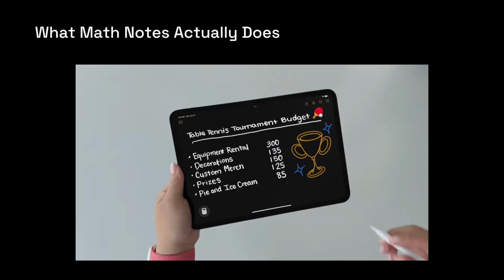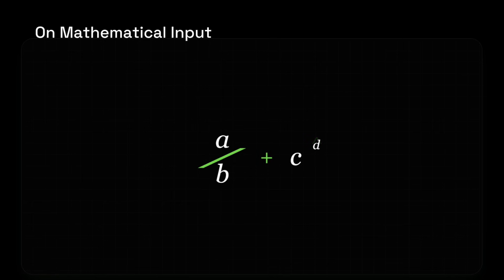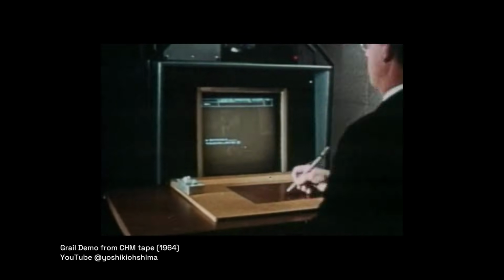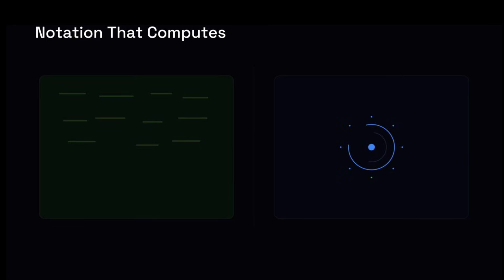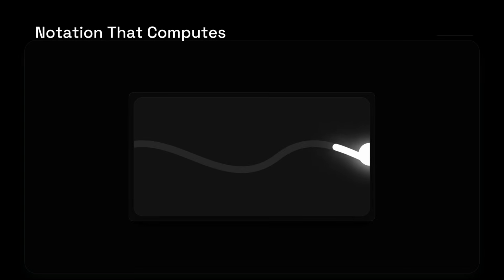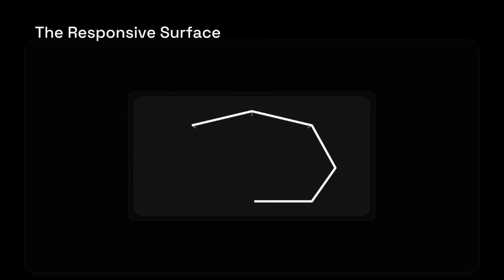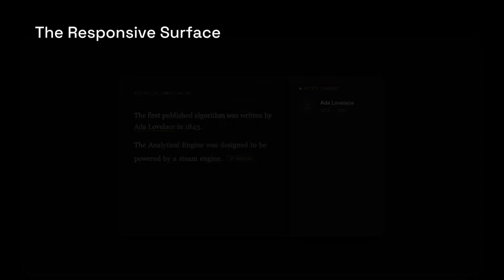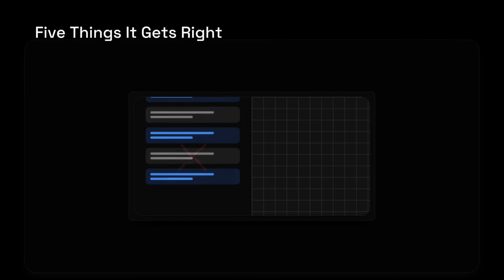The Responsive Surface: Math Notes and the Page That Thinks Back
This video uses Apple's Math Notes as a lens for a longer argument about computing paradigm in which the surface itself becomes responsive. Not a tool you query, but a medium that participates.

Happy to jump on a call if it'd be useful: design strategy, experience design, critique, feedback.

CHAPTERS:

[00:00]  Open
[00:23]  What Math Notes Actually Does
[02:02]  On Mathematical Input
[04:54]  A Sixty-Year-Old Ancestor
[06:57]  Notation That Computes
[10:21]  The Responsive Surface
[13:13]  Five Things It Gets Right
[17:09]  Why Maths Came First

REFERENCES